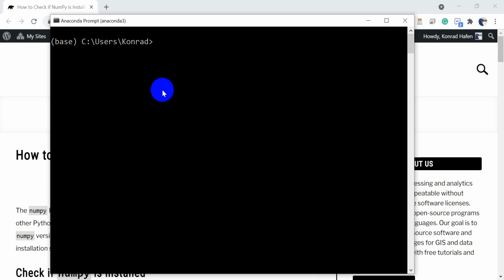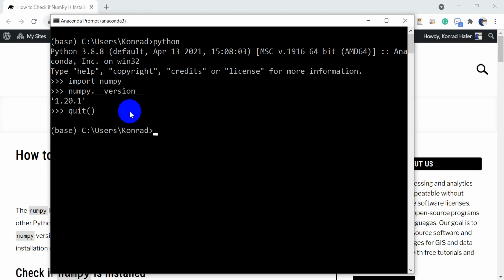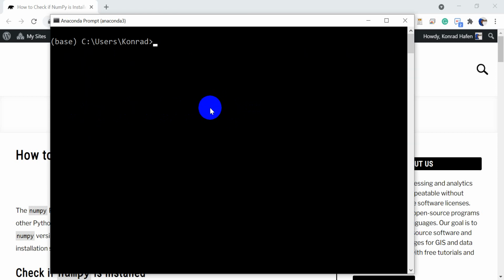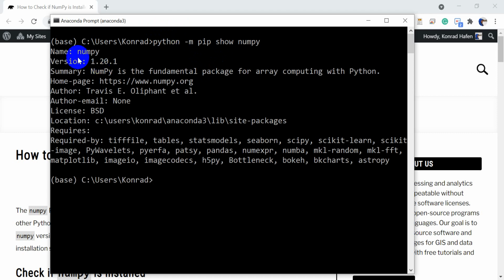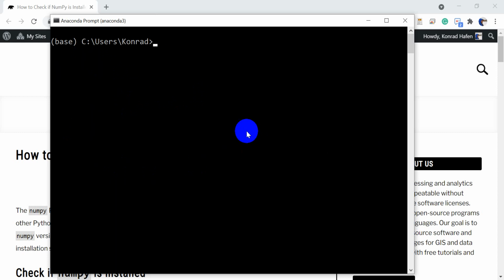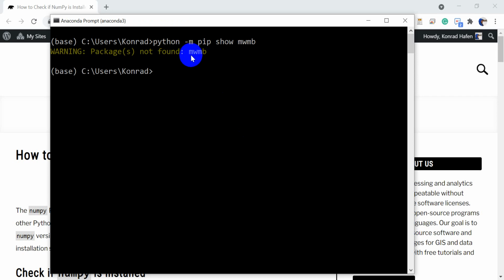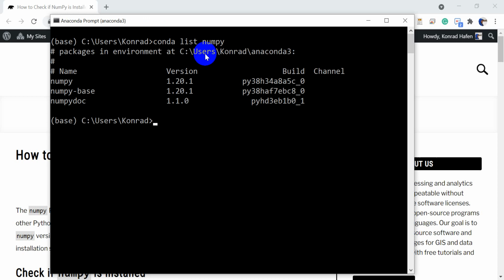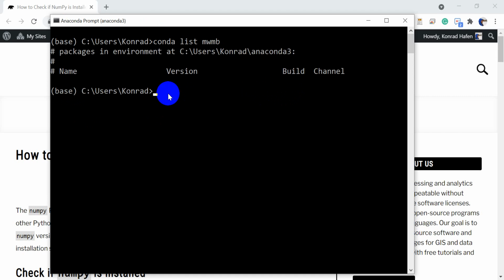Check if NumPy is Installed and Find Your NumPy Version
This numpy tutorial demonstrates three methods to check if you have numpy installed for Python and to find which version of numpy you have installed.